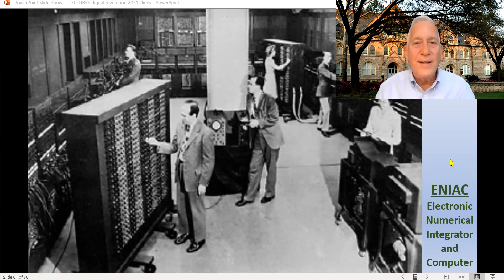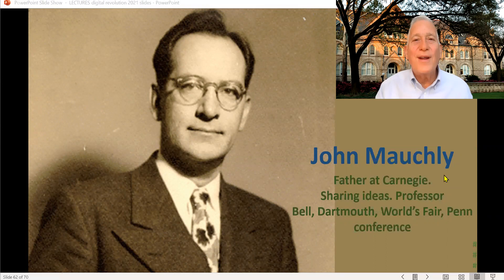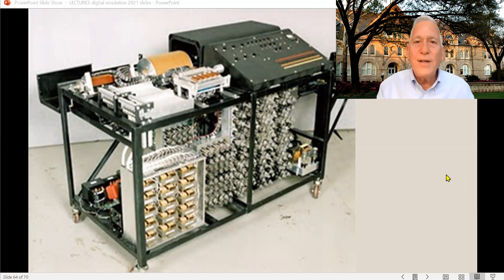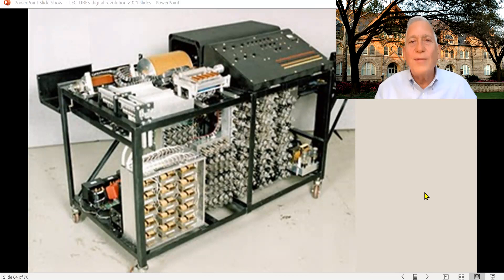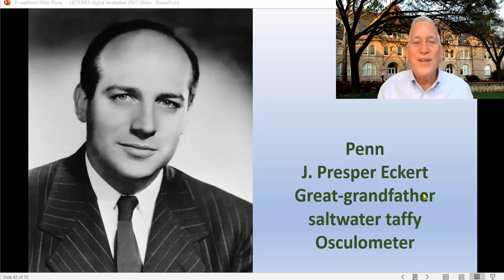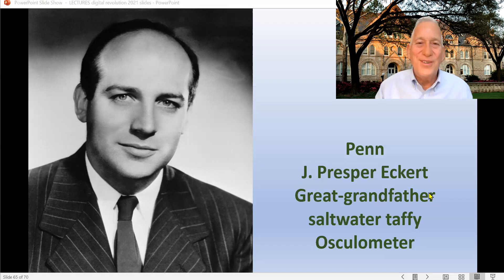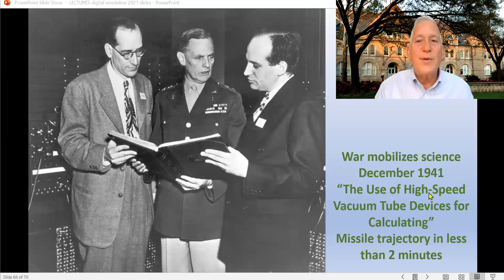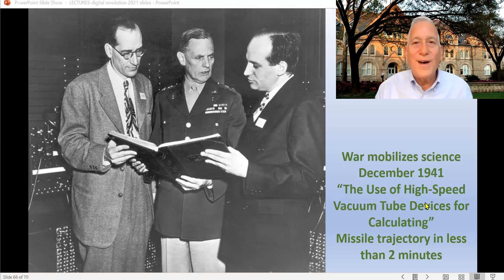5. Mauchly and ENIAC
Walter Isaacson lecture on John Mauchly, Presper Eckert, and ENIAC for the Tulane course "The Digital Revolution"